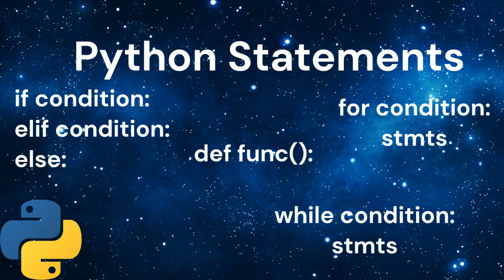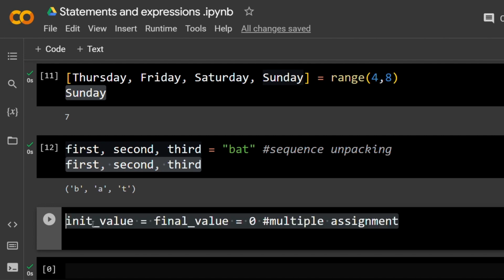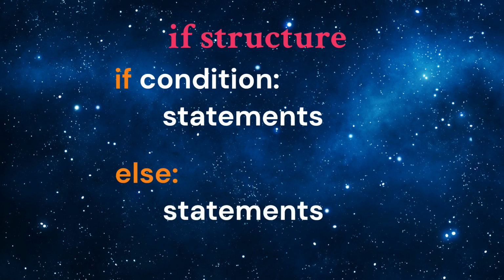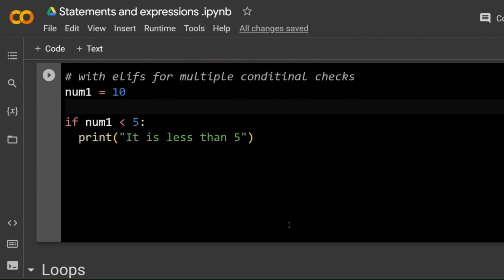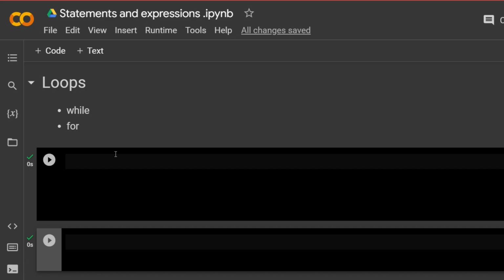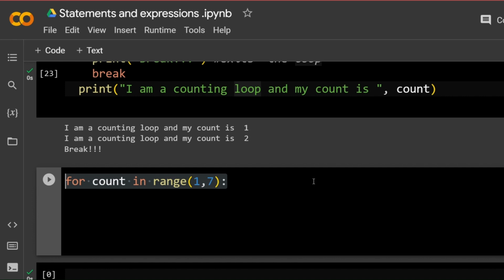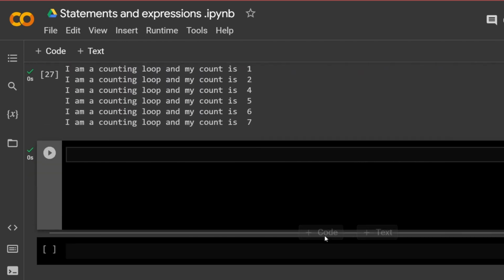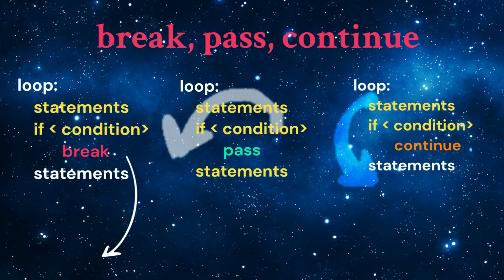Python Statements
This video introduces python statements. It has walkthrough of loops and conditional statements in detail.